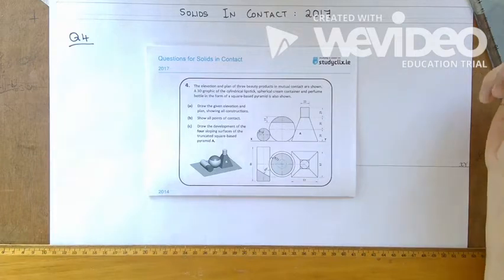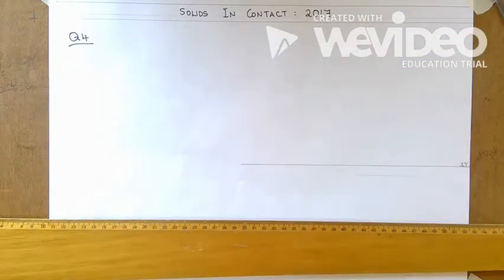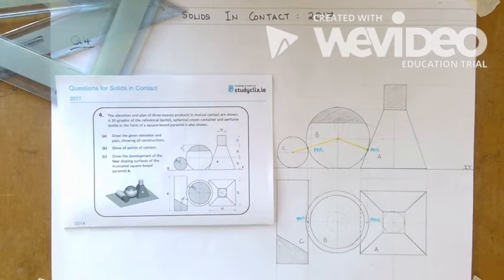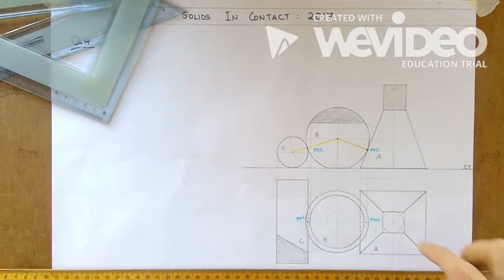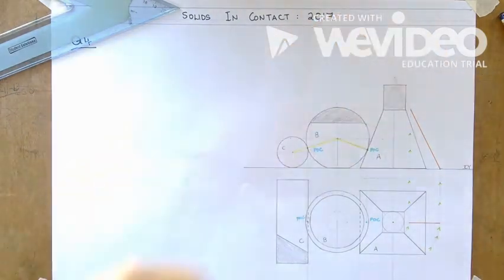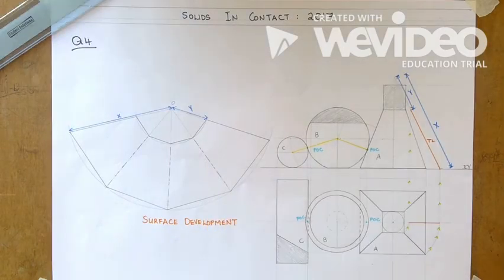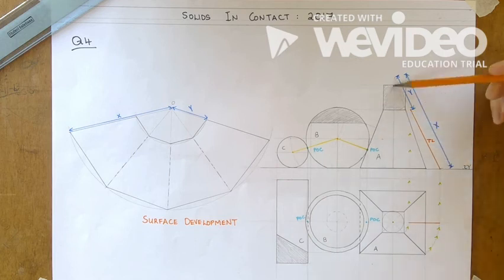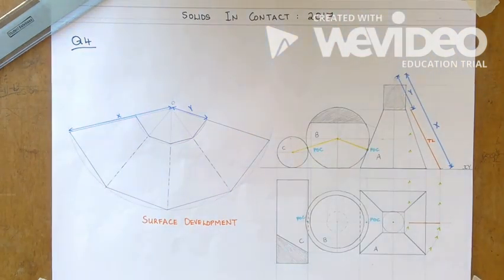TG Solids In Contact 2017 HL Q4